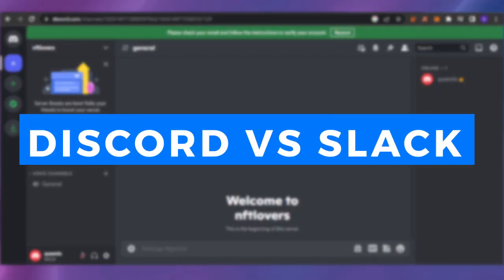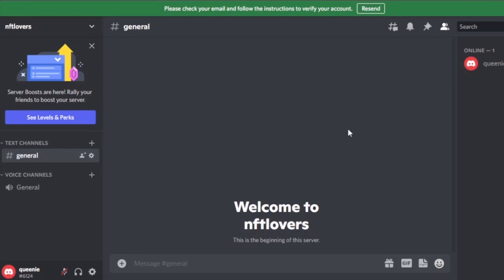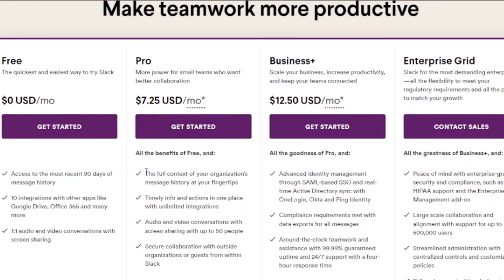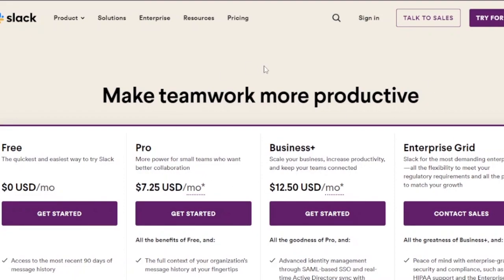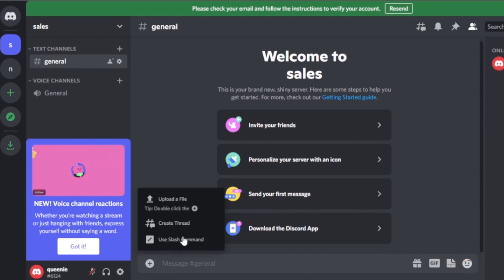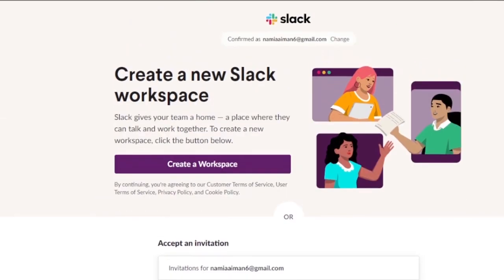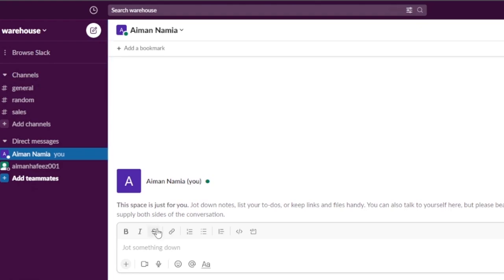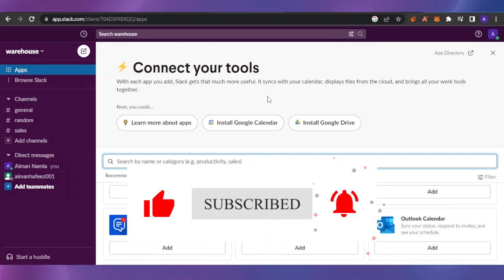Discord Vs Slack | Which One Is Better For Work ( Ultimate Comparison ) UPDATED 2023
In this video I will show You A Comparison between Discord And Slack and we`ll figure out which one is better for work and personal use in 2023.
Discord is the easiest way to talk over voice, video, and text. Talk, chat, hang out, and stay close with your friends and communities.
Slack is a new way to communicate with your team. It's faster, better organized, and more secure than email.
Watch this video to make an informed decision and get more productive.